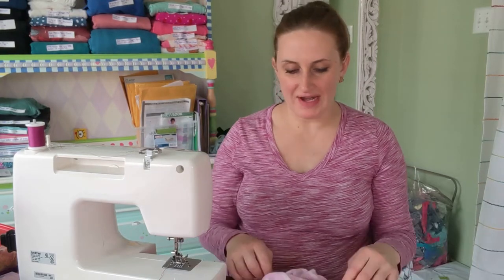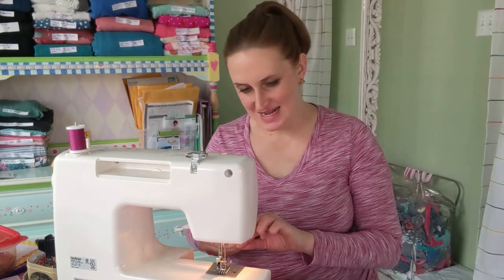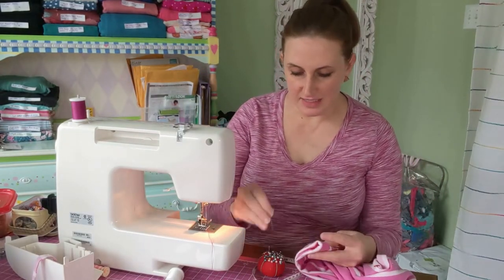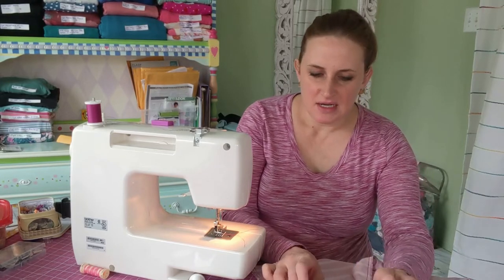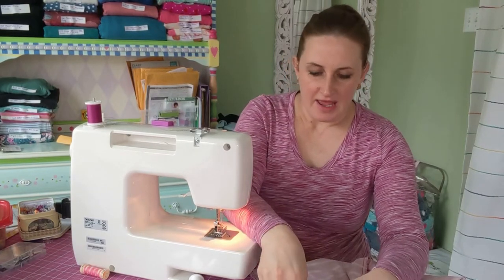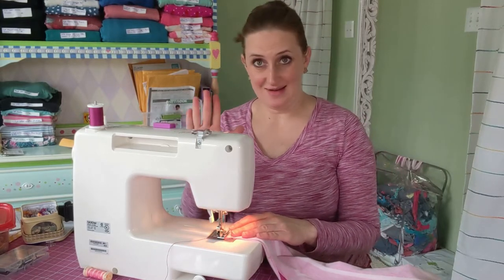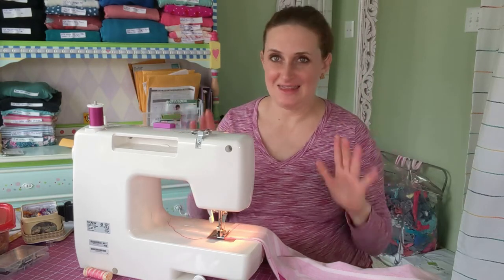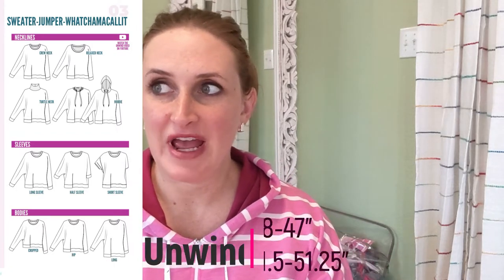Pattern Emporium Unwind Hoodie Review & Funny Life Stories!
This week I’m sharing some family stories to make you laugh, and you’ll come along with me as I finish and review my @PatternEmporium  Unwind Sweater and Hoodie. I made several changes to make it fit my lifestyle right now, and it’s a new love! Thank you for joining me!

LINKS MENTIONED

Pattern Emporium Unwind Sweater (Bust 28-47”, Hips 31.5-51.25”. Go off upper bust measurement!)

I Am Patterns: How to Line a Hood on a Sweatshirt

DETAILS ABOUT HOODIE
I am loving my first Unwind Sweater Hoodie! I made it to wear post-partum. I was happily shocked to see it fits me now at 34 weeks! I have never liked an all-in-one sleeve before, but once again, PE for the win!!!

-- Tunic length w/ extra wide hem band and lined hood (the lined option is not part of the pattern).

-- Straight size 14 based on 37" upper bust. My full bust is 44.5, but the pattern said not to size up. So glad I paid attention! I think I'll size down next time to 12.

-- French Terry. Hood lined with cotton spandex.

-- I sewed inward toward the bodice on the sleeve an extra 2 inches and then curved down to waist to add additional shaping for a slightly more fitted look.

-- Cute shoelace for drawstring with metallic splatter paint design. My 80s inner child fell in love! Also added silver ends to drawstring. Both from amazon.

-- Added 9" exposed zipper for breastfeeding access post-partum.
My goal was to make something comfy, sporty, able to easily be adjusted for my changing body (easy to take in side seams), breastfeeding access, lightweight for changing hormones (hot/cold), great for impromptu workouts and naps during first few months of new baby life. With the changes I made, this ticks all the boxes!

I am absolutely stunned by how much I love this. When I first tried it on without the hoodie or sleeve bands, I looked like a walrus. I was worried. But I pressed on, added those extra details, took it in a little, and now I love it.